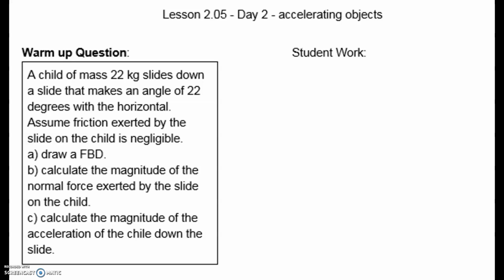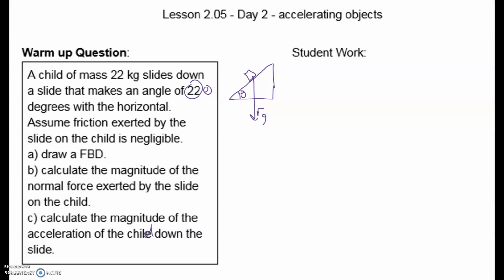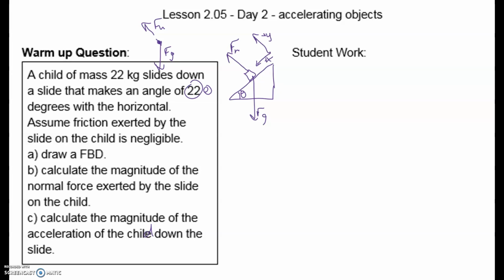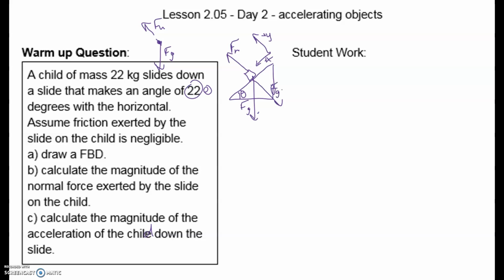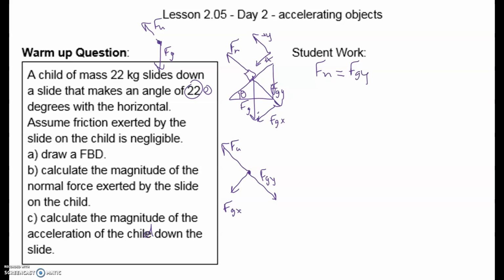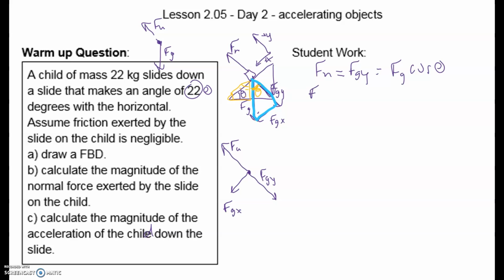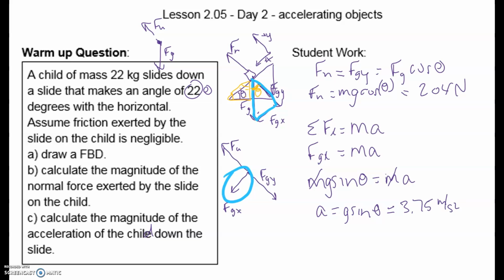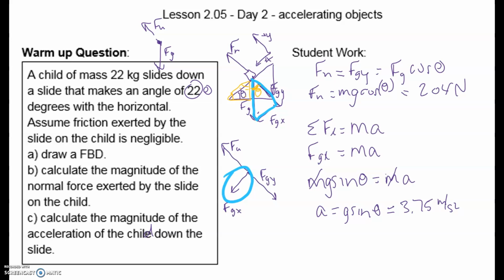2.05 - Dynamics Problem Solving - part 2 (1/3)